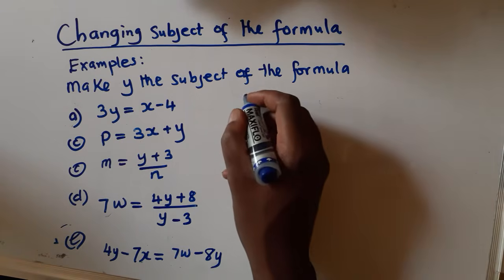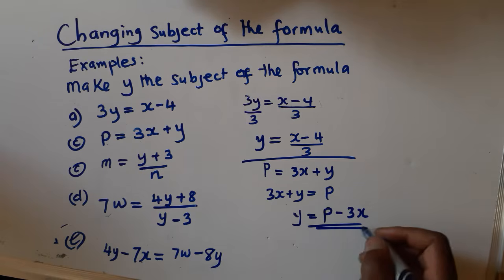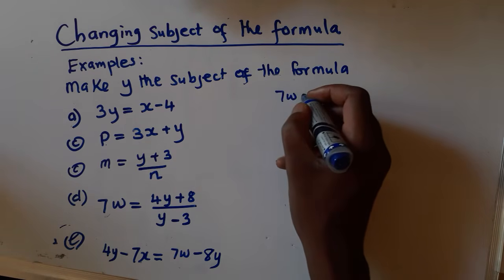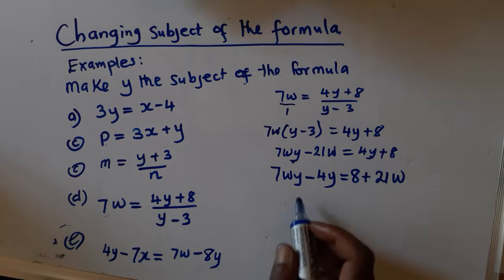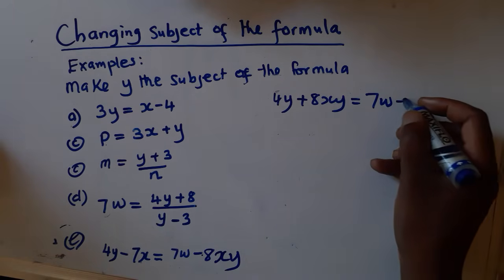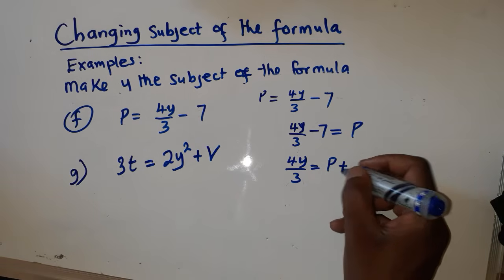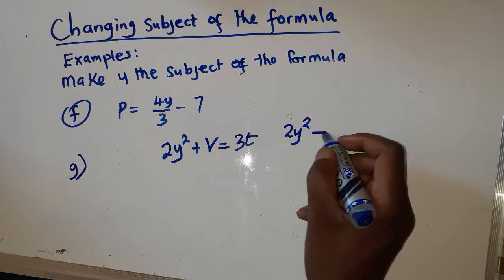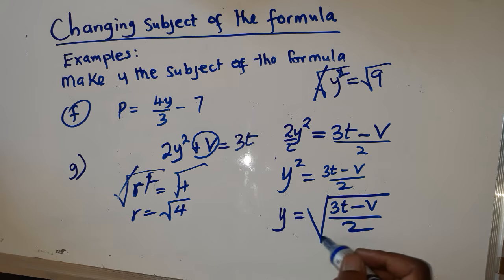Changing the subject of the formula